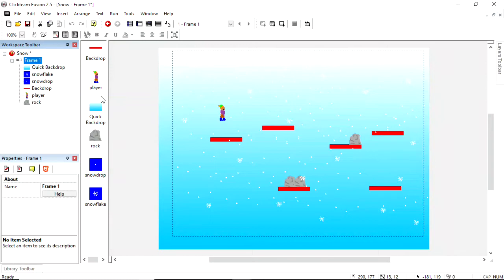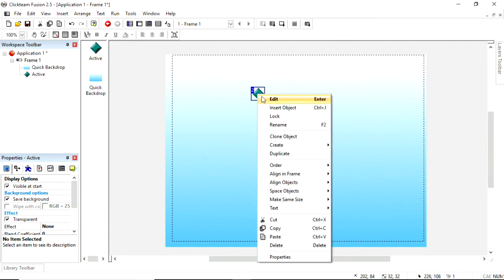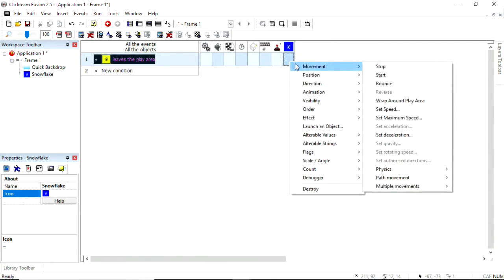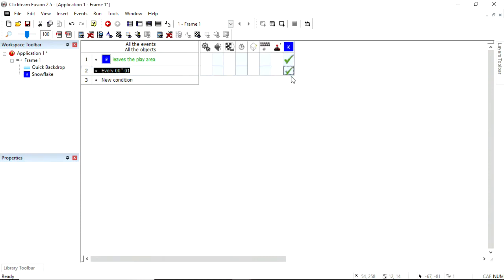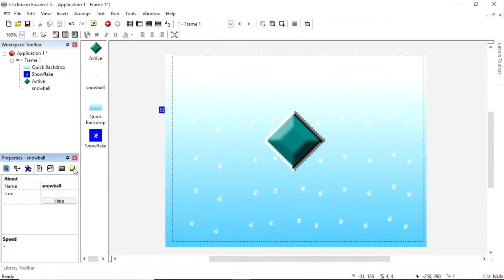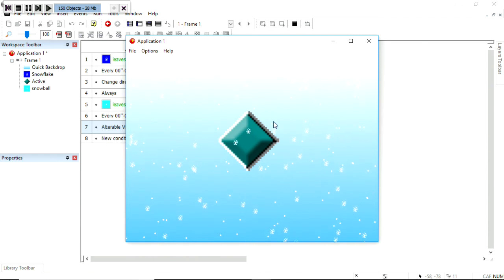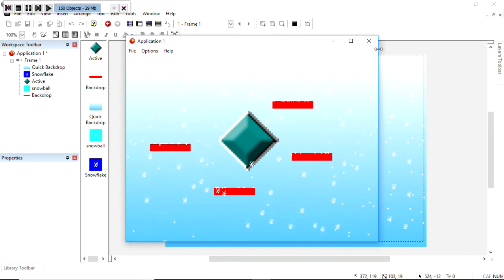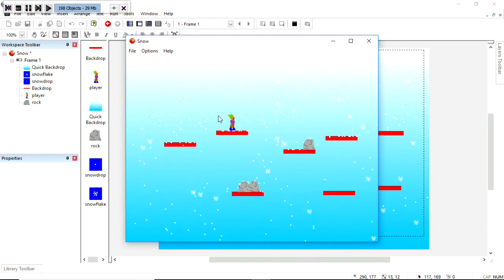Easy Snow for Clickteam Fusion 2.5 (Free or Full Edition)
As it was snowing in the real world, I thought I'd make it snow virtually.

If you've used Clickteam fusion before this tutorial should be quite easy for you to follow, but if you are a beginner check our out basics video first.